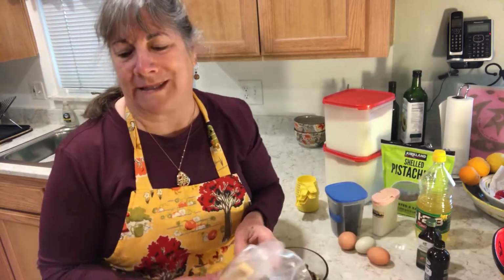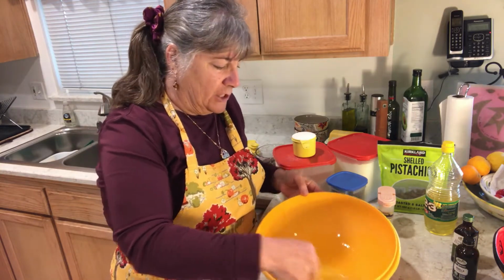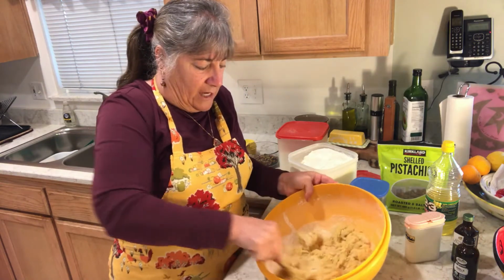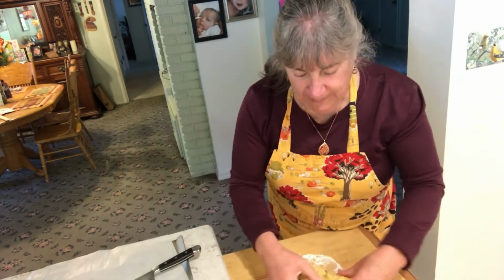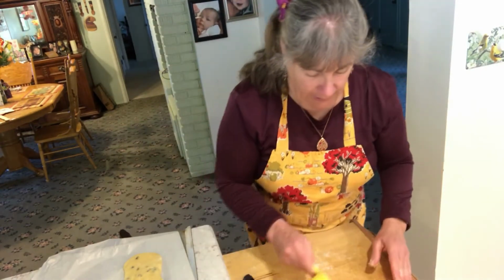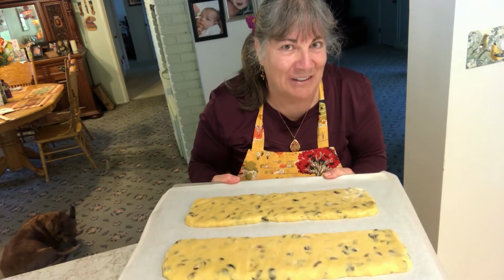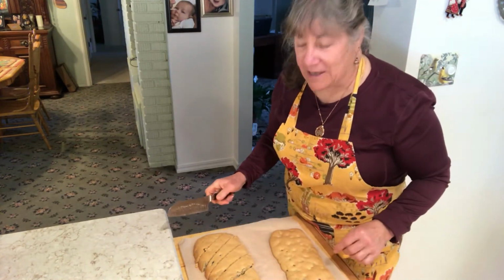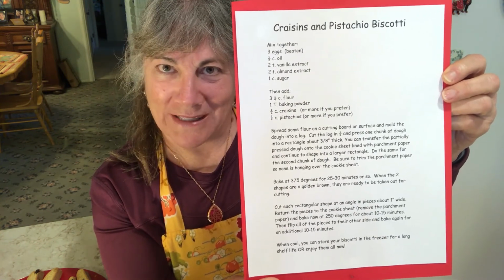Homemade Biscotti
This is a perfect cookie for the holidays!  Get your apron on, get out your flour and sugar, etc. and let's get baking!  You will love these wonderful cookies especially for dipping into a hot drink!  Yum!